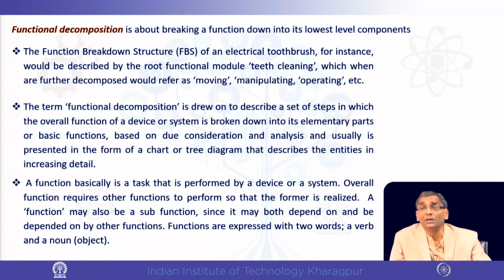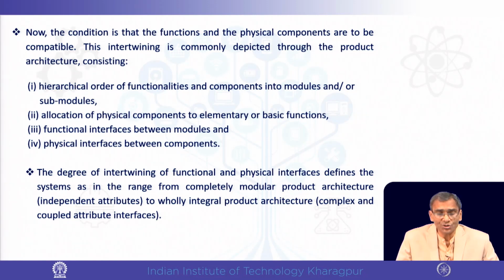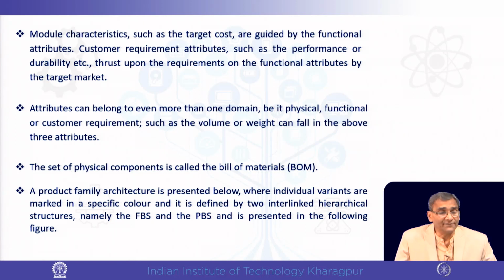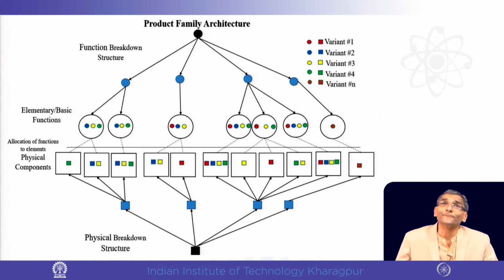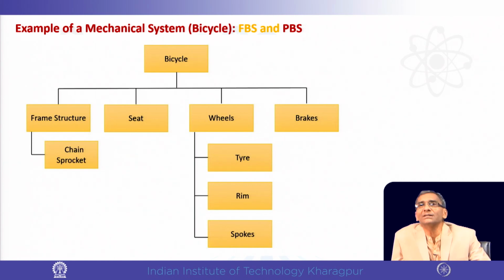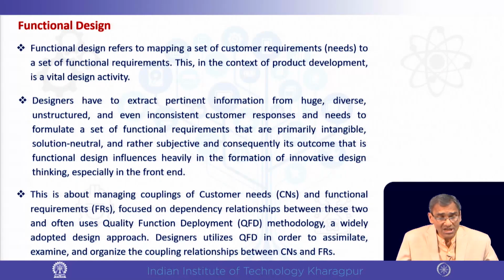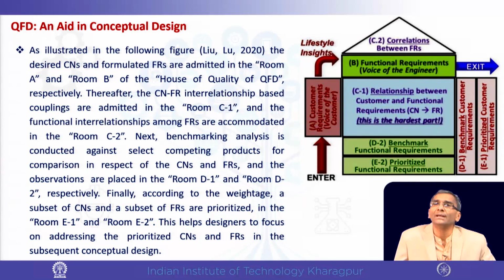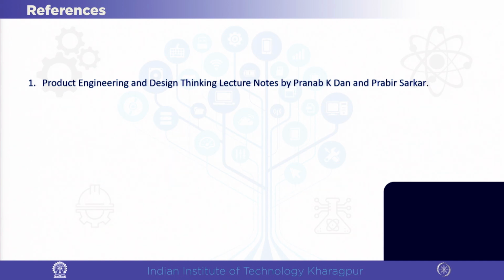Lecture - 08 : Functional and Physical Decomposition and QFD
Functional and Physical Decomposition
Product Family Architecture and a System Example
Salient aspects of functional and physical decomposition: HLD Context
Functional Design
Quality Function Deployment (QFD): An Aid in Conceptual Design